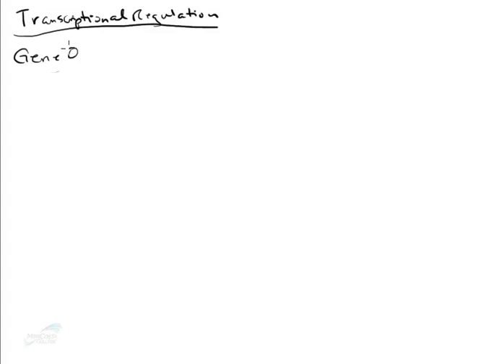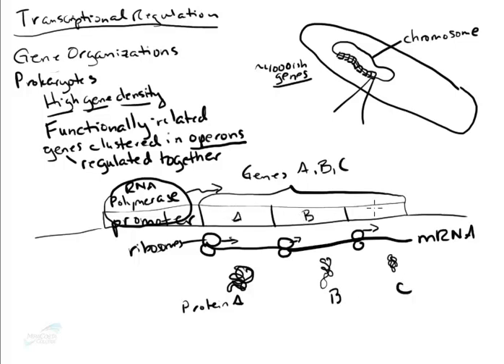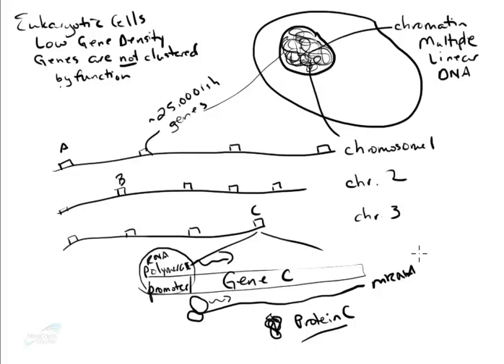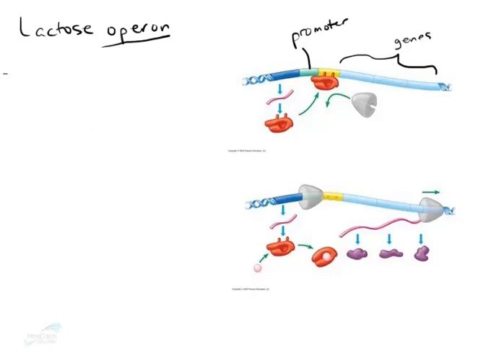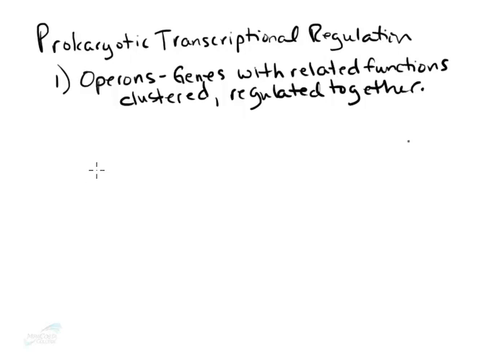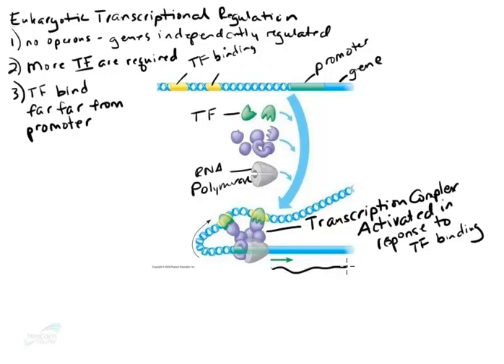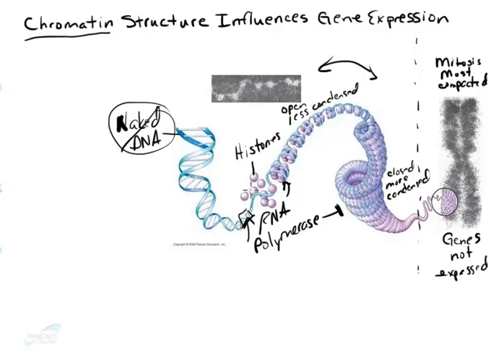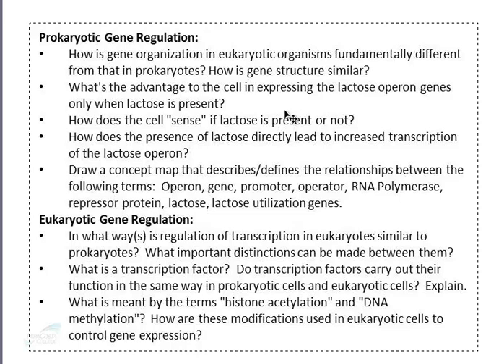Transcriptional Regulation in Prokaryotes and Eukaryotes.mp4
This video provides a broad overview of differences in gene organization, and mechanisms of transcriptional regulation in prokaryotes and eukaryotes.  Lactose induction of the lac operon is used as a model of prokaryotic gene regulation (the video is intended for a non-majors introductory biology class and dual regulation by glucose is not covered).  The discussion of eukaryotic transcriptional regulation is broadly focused to highlight general differences between prokaryotic and eukaryotic transcriptional control, as well as regulation through chromatin modification that is specific to eukaryotes.